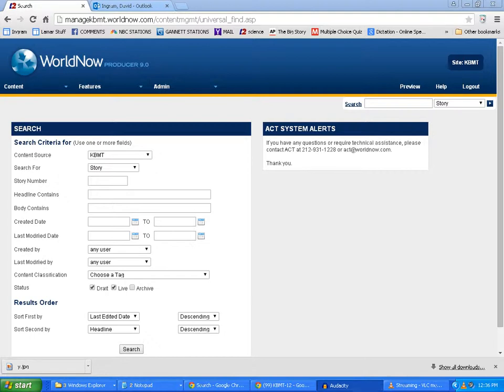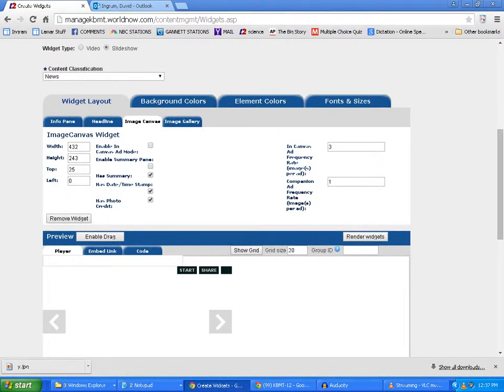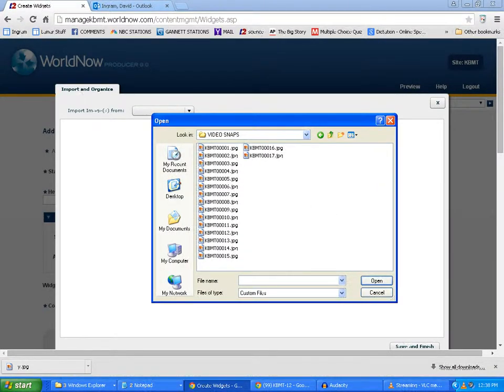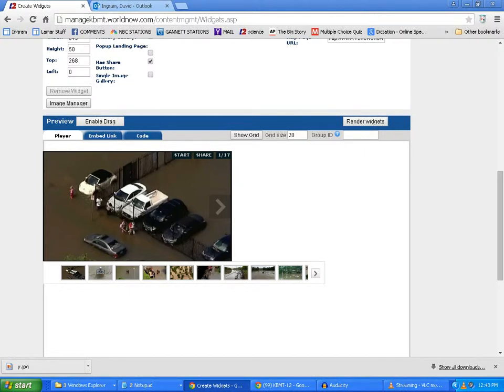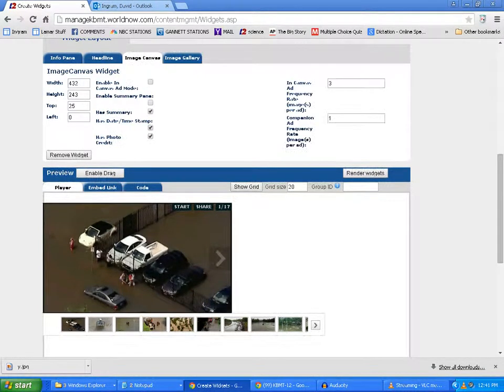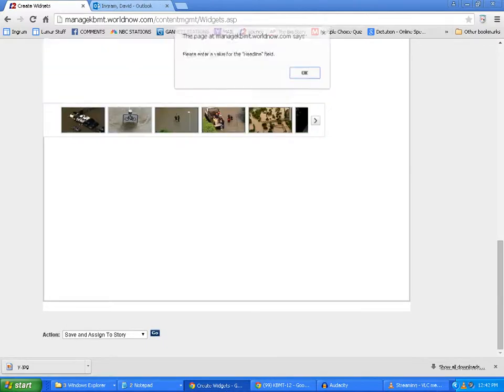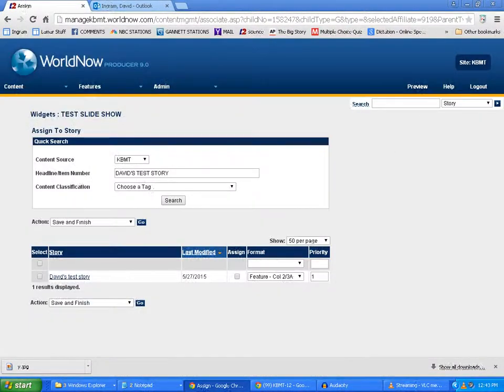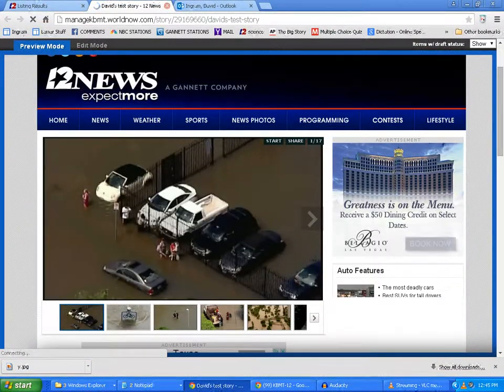How to make a watered-down slide show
How to make a quick-and-dirty slideshow on WorldNow